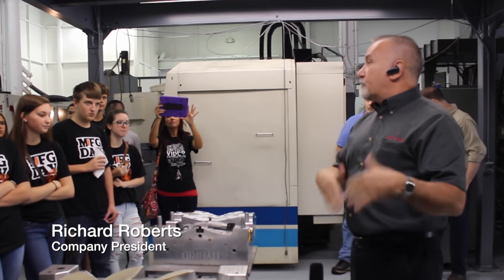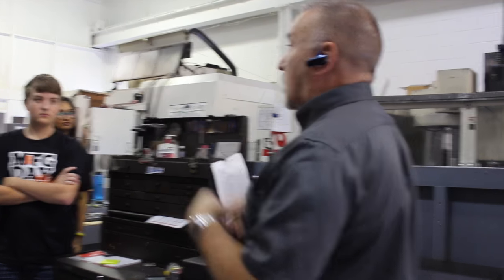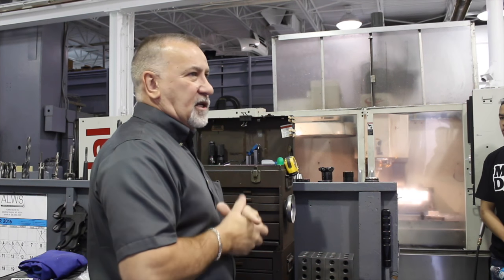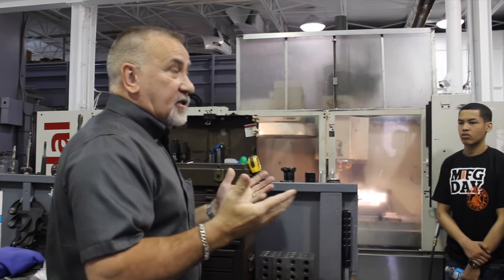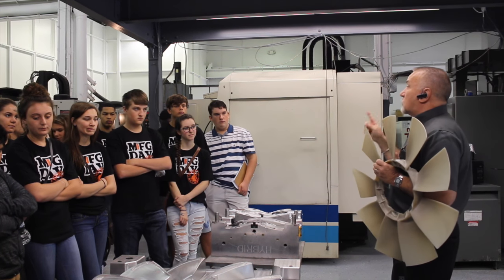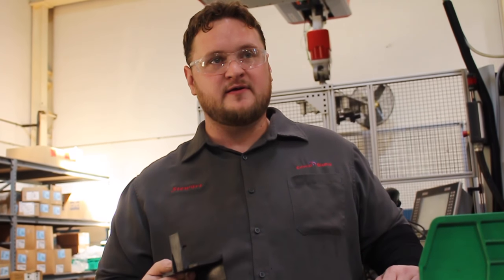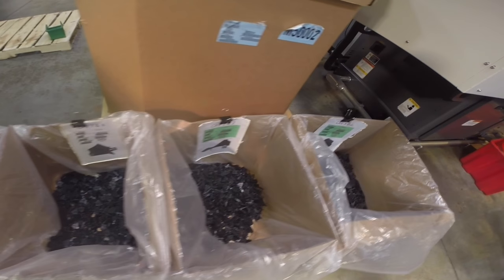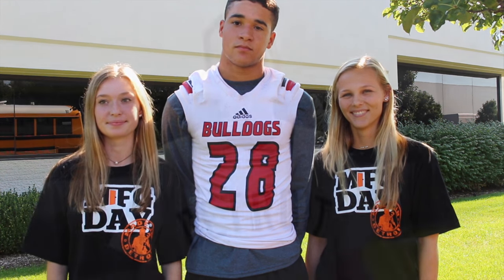2016 MFG Day Romeo High School